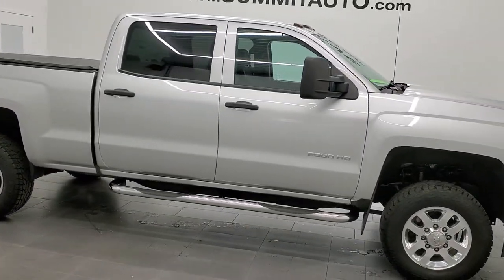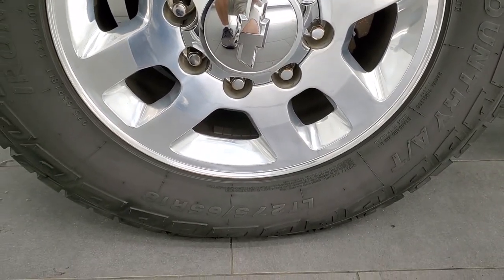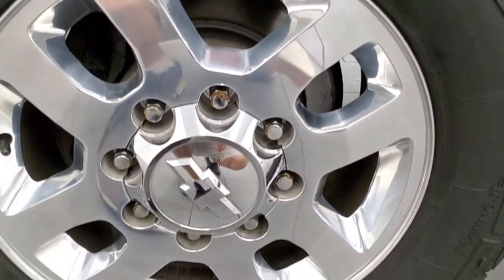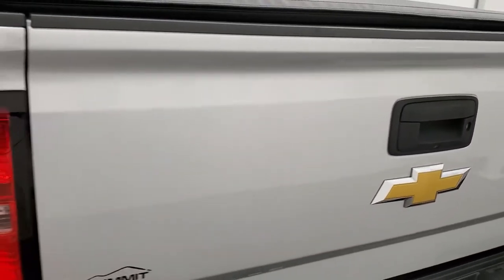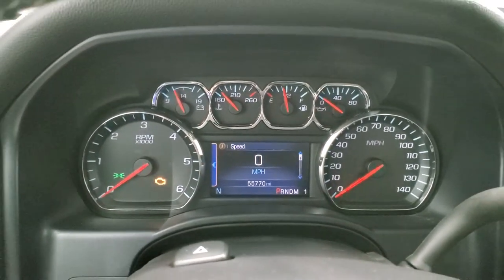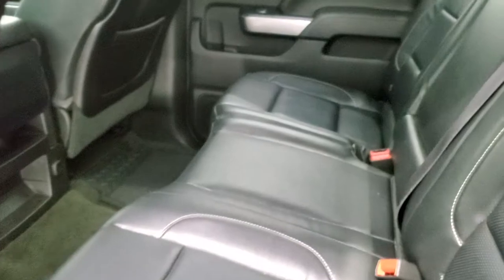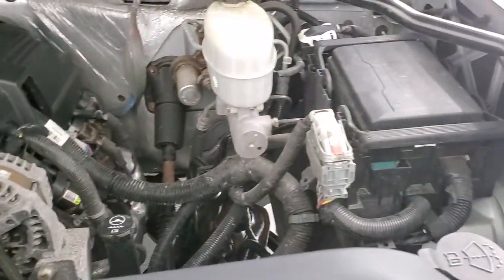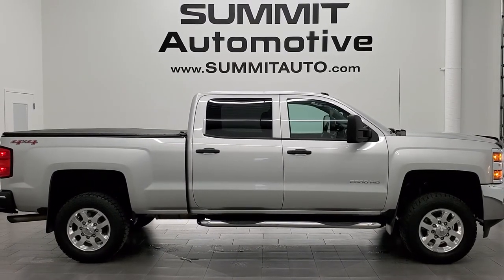2015 CHEVY 2500 CREW 1LT GASSER SILVER ICE METALLIC WALK AROUND REVIEW 12052Z SOLD!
This 2015 CHEVROLET SILVERADO 2500 CREW SHORT 1LT GAS IN SILVER ICE METALLIC FOR SALE IN FOND DU LAC OSHKOSH WISCONSIN 54935 is the vehicle we did walk around review of today.

Thank you for checking out this video of this 2015 CHEVROLET SILVERADO 2500 CREW SHORT 1LT GAS IN SILVER ICE METALLIC FOR SALE IN FOND DU LAC OSHKOSH WISCONSIN 54935

STOCK: 12052Z
PRICE: $42,992
MILES: 55,758
MAKE: CHEVROLET
MODEL: SILVERADO 2500
VIN: 1GC1KVEG8FF156536
LOCATION: FOND DU LAC OSHKOSH WISCONSIN, 54937 TRUCKS ON 41

1 OWNER! CLEAN TITLE HISTORY! 6.0 Liter V8 Engine FFV E85 Capabilities, 360 Horsepower, Full Four Door Crew Cab, Short Box 6 1/2 Foot Shortbox, LT1 Package 1LT LT, 6 Speed Automatic Transmission with Optional Manual Tap Shift, Turn Dial 4x4 Four Wheel Drive 4WD, Reverse Backup Camera Rearview Camera, Onstar System, Power Driver's Seat, Non Smoker, Black Ebony Leather Seats, 40/20/40 Split Front Bench Seating with Center Seat Hidden Storage Compartment, Gator Soft Tonneau Cover, Full Towing Package with Receiver Trailer Hitch, Wiring and Transmission Cooler Tow Package, Factory Brake Controller, Telescopic Tow Power Mirrors, Stabilitrak Traction Control, 4.10 Gears with Automatic Locking Differential Limited Slip Differential, Ironman All Country LT275/65 R18 Tires, Polished Aluminum Rims Premium Wheels, Four Wheel Disc Brakes, Aftermarket Chromed Stepbars, Spray-in Bedliner, Bedrail Covers, Bug Shield, Clearance Lights, Fog Lights, LED Bed Lighting, Projector Lamp Headlights, EZ Raise Assist Tailgate, Locking Tailgate, Rear Bumper Steps, Chrome Trimmed Grill, Chevy MyLink Touchscreen Radio, AM / FM Radio Tuner, Sirius/XM Satellite Radio Capabilities Sirius / XM, CD Player, Bluetooth, Hands-Free Phone Controls Blue Tooth, Auxiliary MP3 Jack Portable Audio Connection, SD Card Slot, USB Jack Portable Audio Connection, Keyless Entry with Factory Remote Start, Rear Window Defroster, Adjustable Height Seatbelts, Driver and Passenger Front Air Bags, L.A.T.C.H. Child Safety System, Side Curtain Air Bags SRS Safety Restraint System, Multi-Function Steering Wheel Controls, Compass, Outside Temperature Display and Mileage Display, Dual Multi-Zone Climate Control , Factory All Weather Floormats, Air Conditioning AC, Cruise Control, Power Locks, Power Windows, Automatic Headlights Autolamp, Tilt/Telescope Steering Wheel, 110V / 150W Auxiliary Power Outlet, Silver Ice Metallic, ONE OWNER! CLEAN AUTOCHECK! Very very clean inside and out! This is one of the sharpest 2015 Chevrolet Silverado 2500 crewcab shortbox 3/4 ton gas trucks on our lot! Make your move before this super clean 4wd is gone!

STOCK: 12052Z
PRICE: $42,992
MILES: 55,758
MAKE: CHEVROLET
MODEL: SILVERADO 2500
VIN: 1GC1KVEG8FF156536